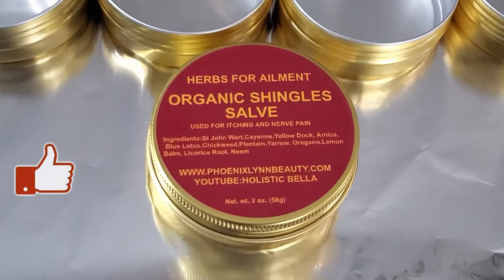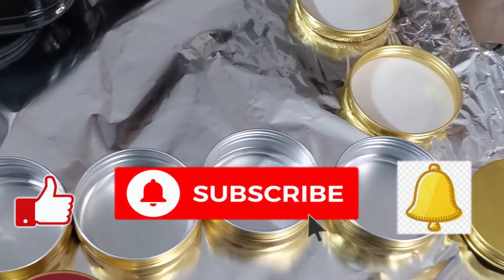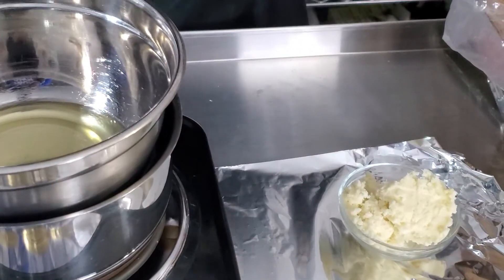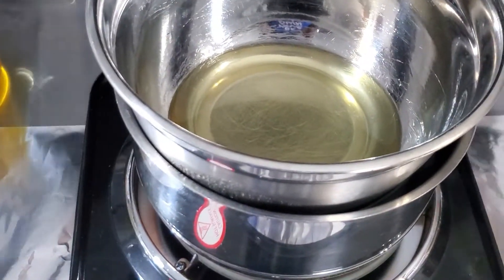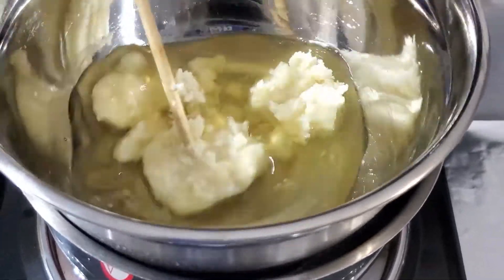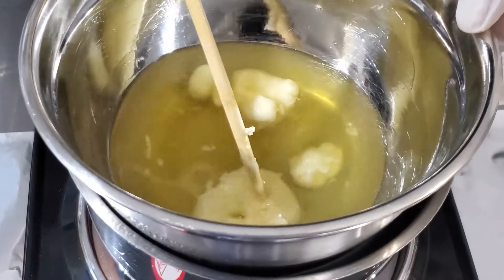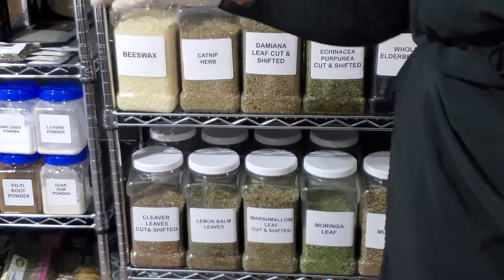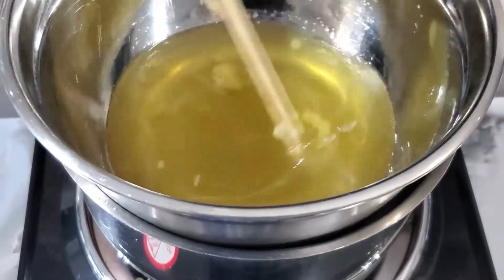How To Make Shingles Natural Relief Salve | Shingles Natural Remedies ?